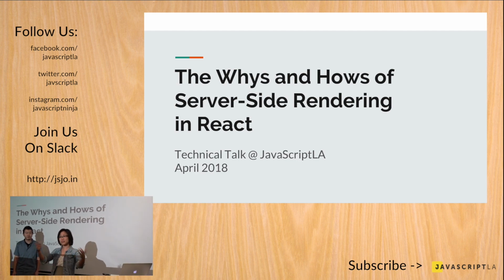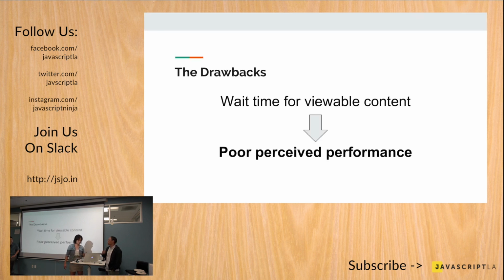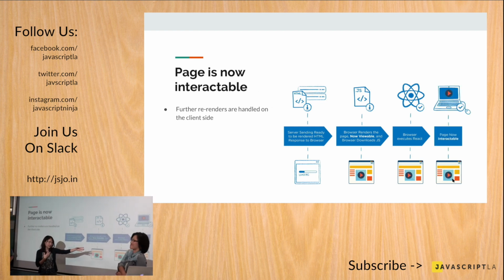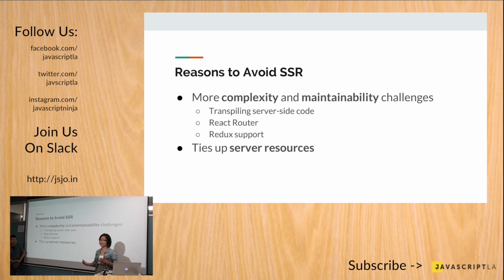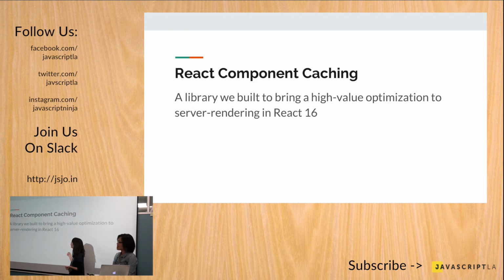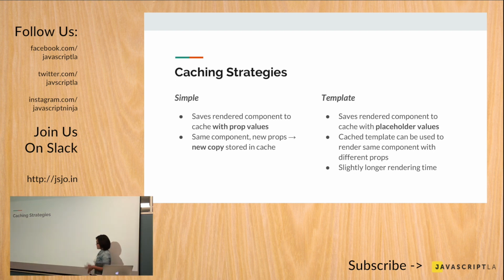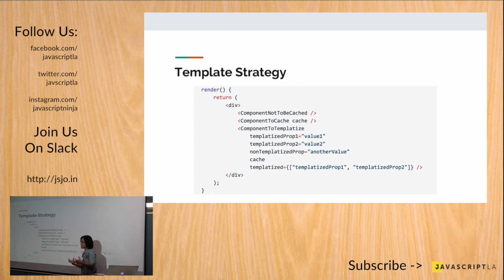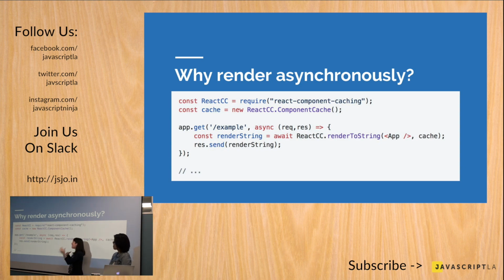Intro to React Component Caching by Steven Lee, M Leechor, A DiFiore, T Hong, Z Li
Learn how to deliver lighting-quick user experiences and improve SEO for your React applications with server-side rendering (SSR). Also known as isomorphic or universal applications, SSR apps pre-render the initial page load on the server, responding to browser requests with HTML fully populated with content, The team behind the ‘react-component-caching’ library will introduce you to the many benefits of SSR, how to build your own SSR application as well has how to further optimize SSR React apps!

Steven Lee is a Los Angeles-based full stack JavaScript engineer who has worked in the media and advertising technology industries. You can find him on twitter

Annie DiFiore

Mejin Leechor

Timothy Hong

Zihao Li